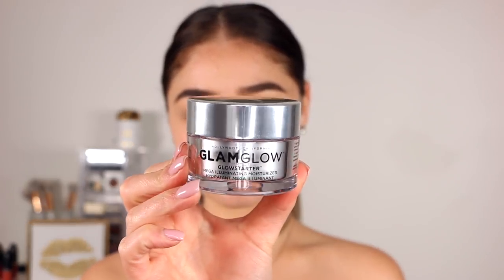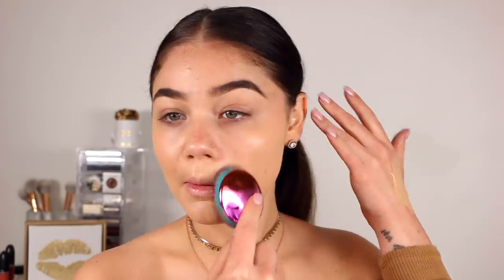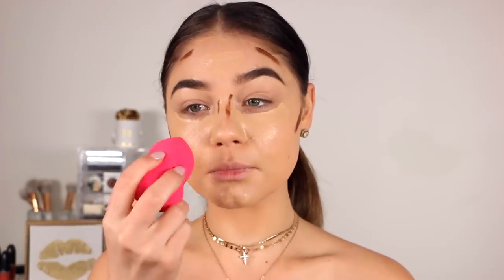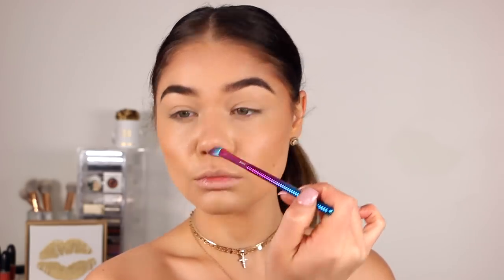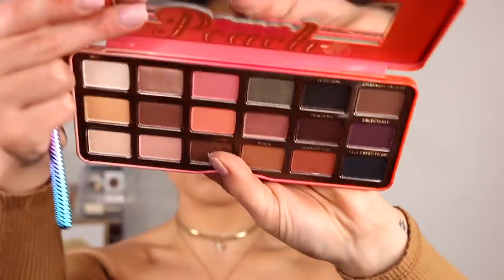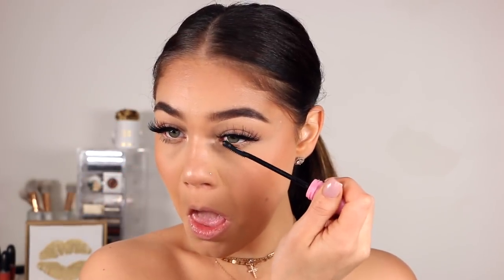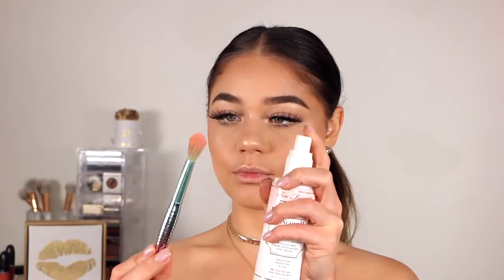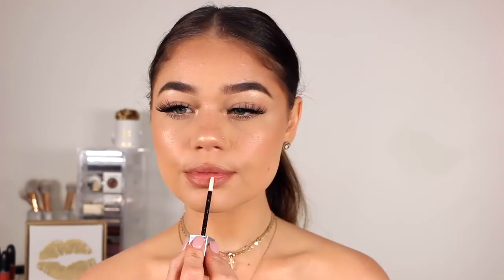SUMMER GLOWY MAKEUP | Blissfulbrii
SUMMER GLOWY MAKEUP 2018!

▷ PRODUCTS USED |
-Glam glow glow starter illuminating moisturizer (nude glow)
-Moda brushes prismatic 6pc set
-NARS natural radiant long wear foundation (punjab)
-Covergirl Matte made foundation
-Too faced born this way multi sculpt concealer (chestnut & natural beige)
-Too faced peach palette (Georgia)
-Laura Mercier translucent powder
-MAC Patrick starrr bronzer (give me life)
-Physicians formula butter highlighter (champagne)
-LO'real infallible liner (nude)
-Persona cali glow (zuma)
-ABH amrezy highlighter
-Lilly lashes (Hollywood)
-Covergirl total tease mascara
-Too faced 3 in 1 spray
-Mac lip liner (stripdown)
-Nars lip vinyl (at first sight)

As always I'm 100% honest!